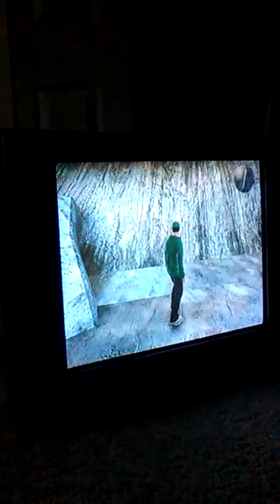Skate3 short cut part 1